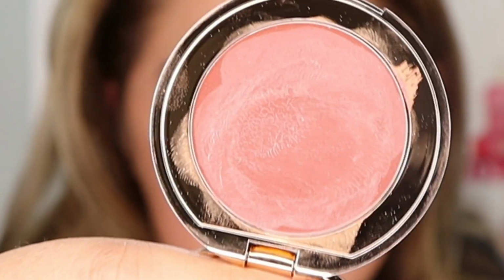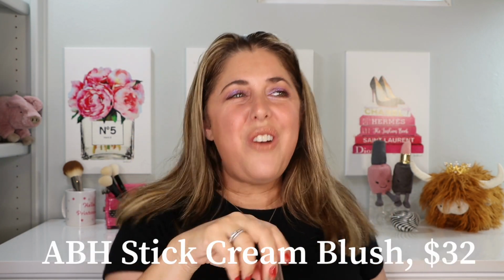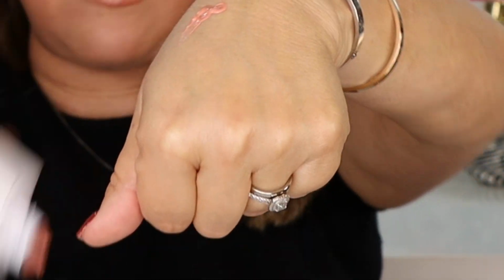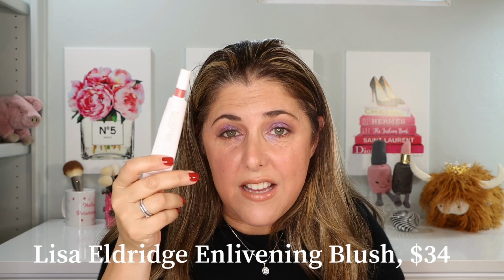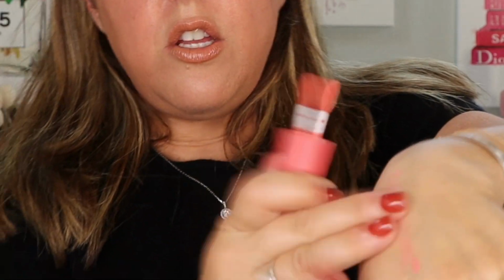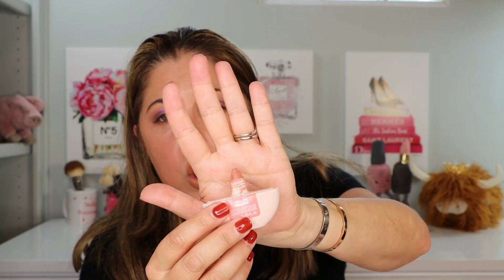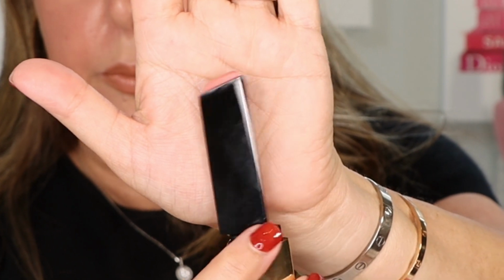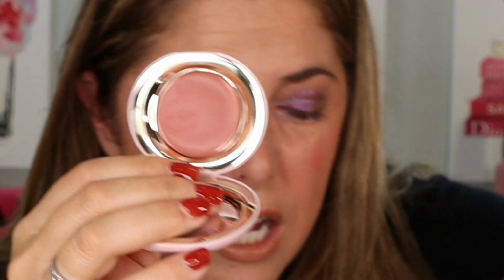Cream and Liquid Blush Round Up! Charlotte, Lisa E, Surratt, HG, ND, Melt, Mario, ABH and More!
Hello PRINTcesses!

**Excited to take a look at some of the best cream and liquid blushes on the market now!**

👍 Send Me Items:
4712 E. 2nd Street # 546

👇Products Mentioned👇

Giorgio Armani Neo Nude Melting Color Balm

Merit Flush Balm

Westman Atelier Baby Cheeks

Tower 28 Beach Please

👇Other Products Worn in this Video👇

Makeup by Mario Master Blade Brow Pencil

Melt SexFoil in Afterglow

Estee Lauder Double Wear Sheer Long-Wear Foundation in Desert Beige

Lancome Teint Idole Concealer in shades Buff Neutral, Bisque Neutral

Pat McGrath Labs Mothership IX Huetopian Dream

Pat McGrath Eyeliner in Blk Coffee

Wayne Goss bronzer in Satin Bronze

Wayne Goss Lip Pencil in Med Nude

Wayne Goss High Shine Lip Gloss in Cherry Blossom

Foundation matches for reference:
Surratt 6